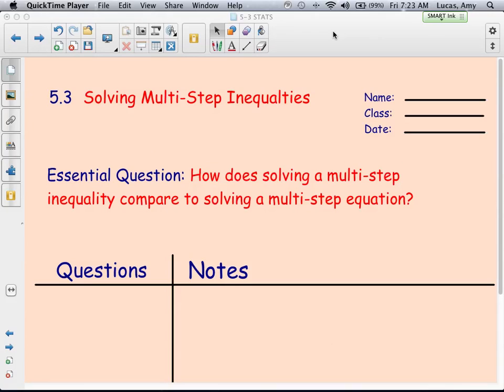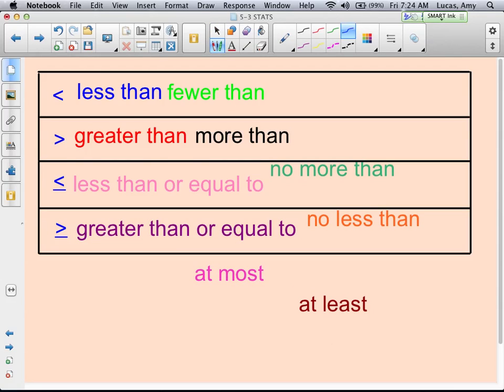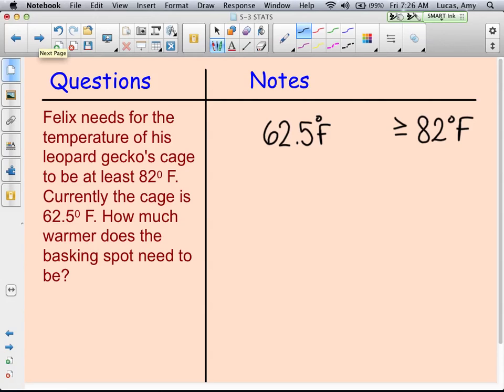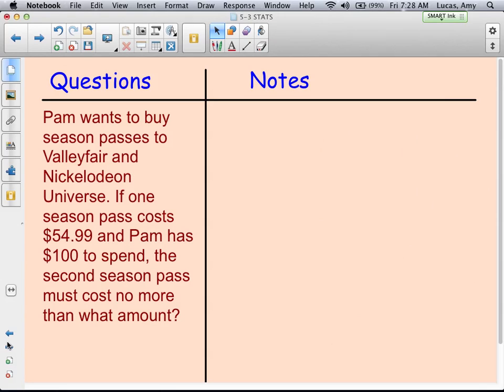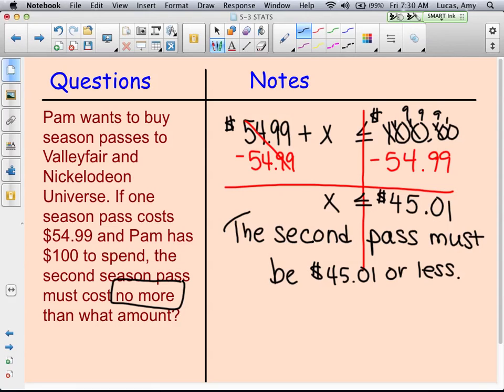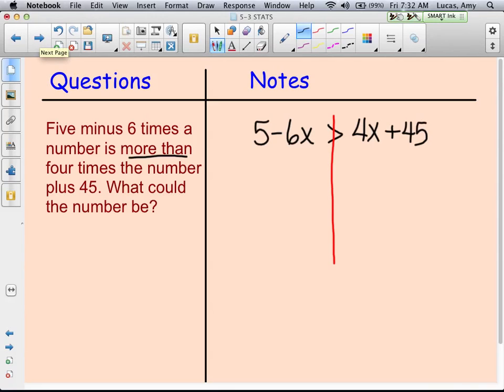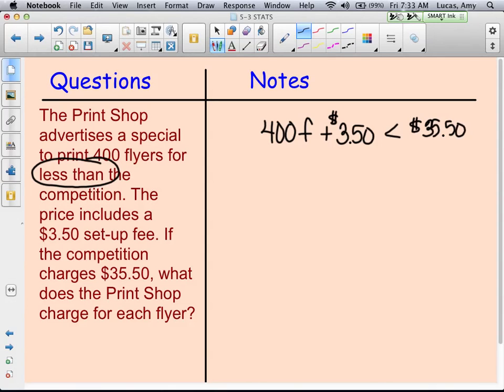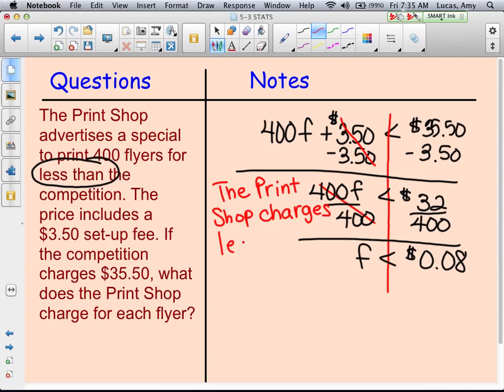Lesson 5 3 day 2 stats